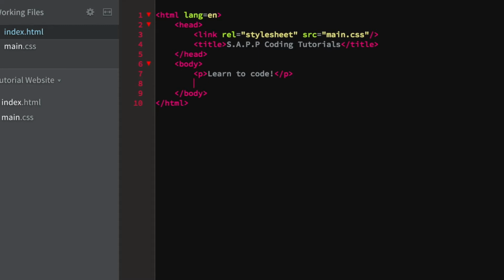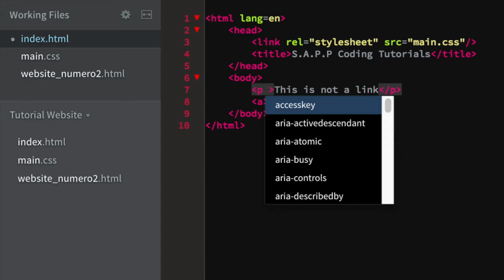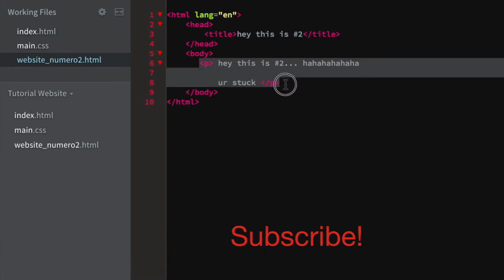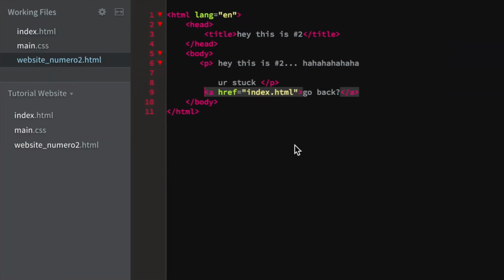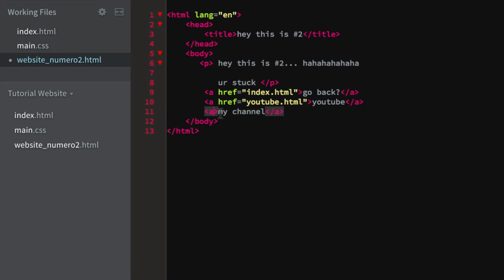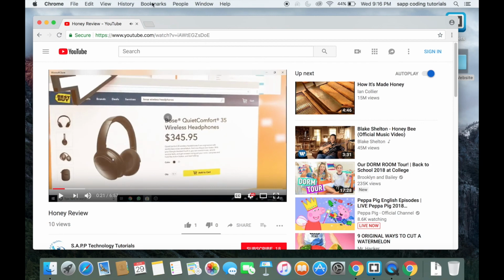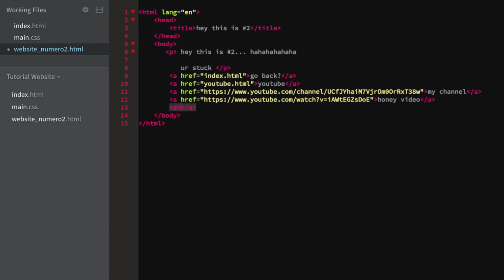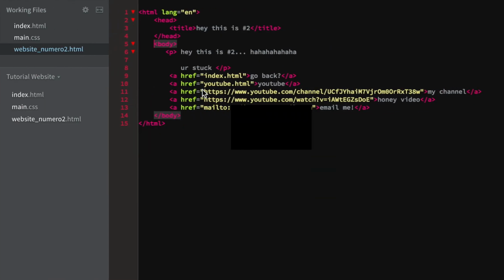Intro to HTML| Episode 2 - Links!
In this video, we talk about link tags.